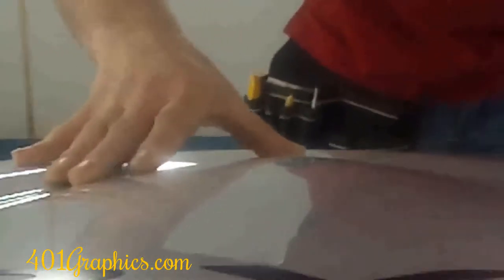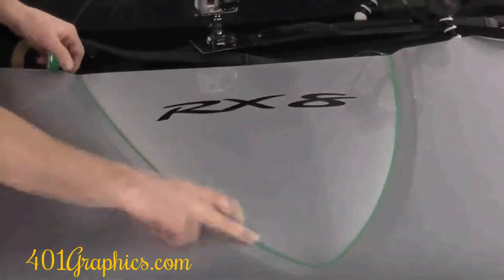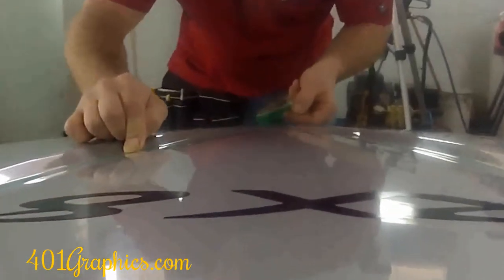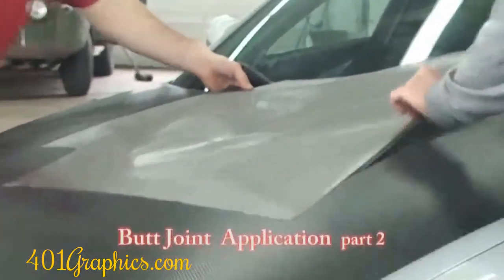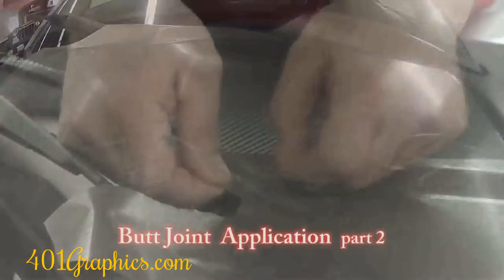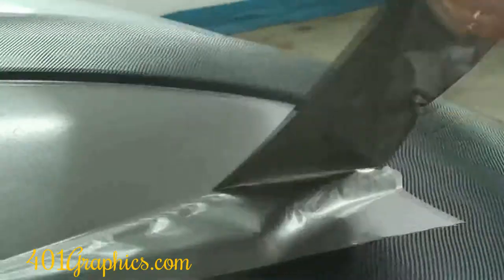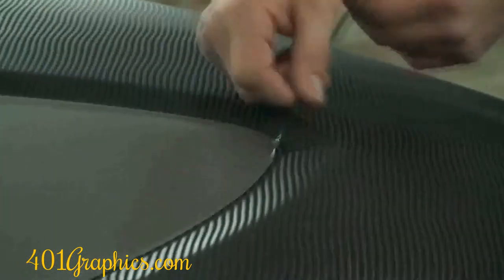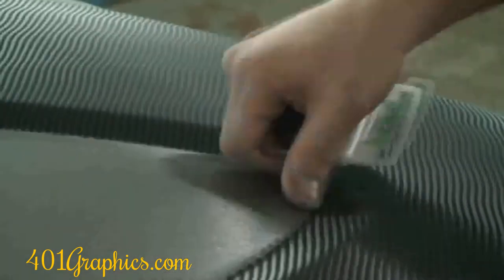Knifeless Tape | Butt Joint